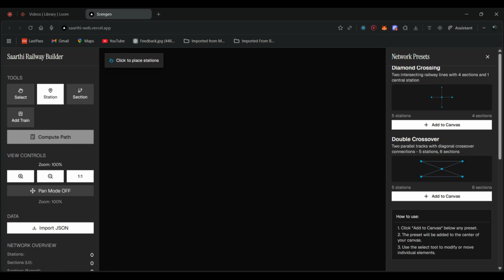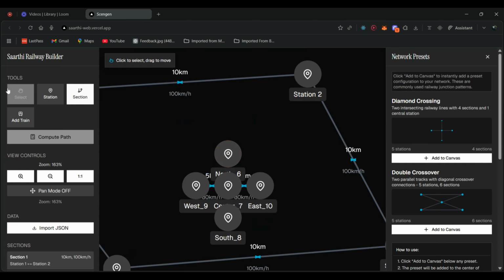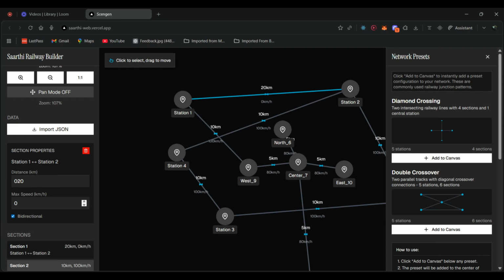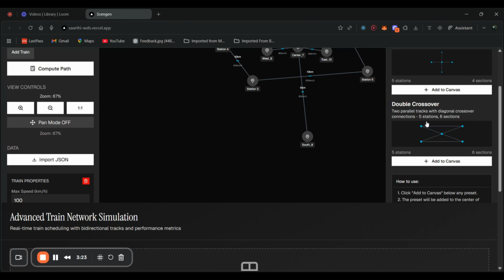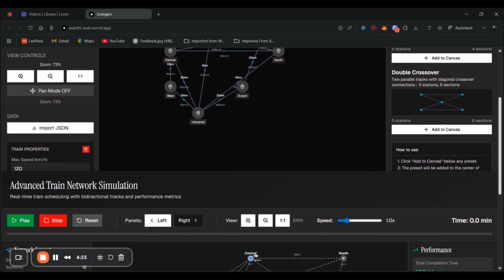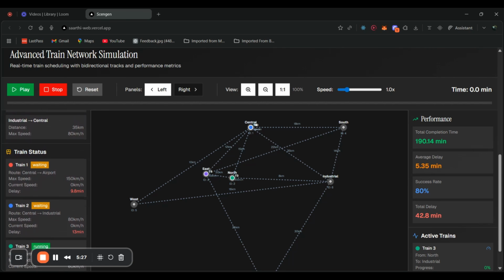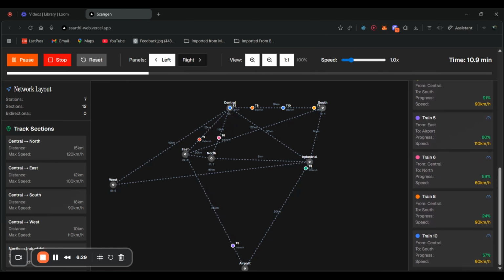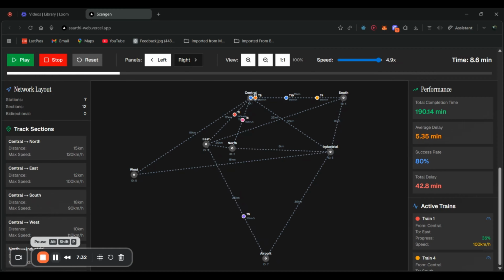Team Vertexa#!# Smart India Hackathon Prototype Demo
Smart India Hackathon Prototype Demo
Team Vertexa#!#
Team Id - 77250
Problem Statement-SIH25022